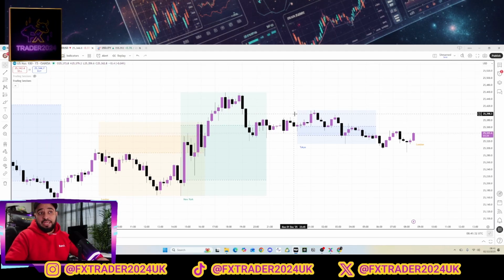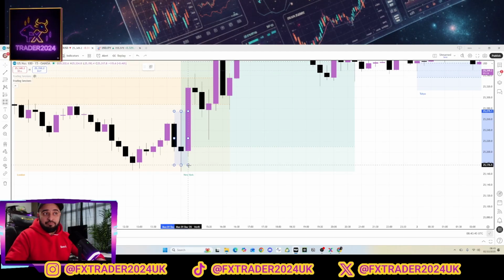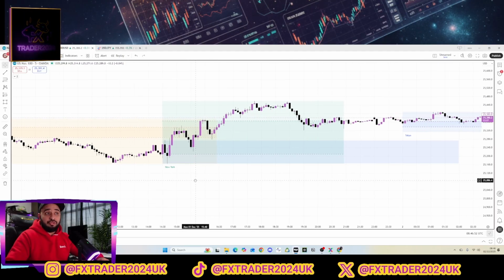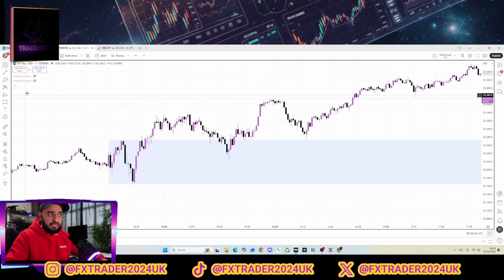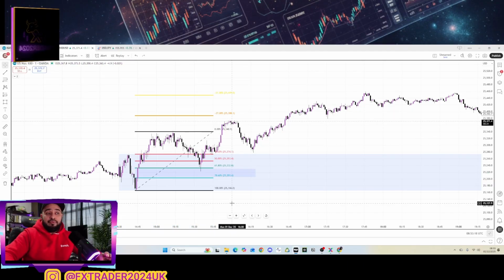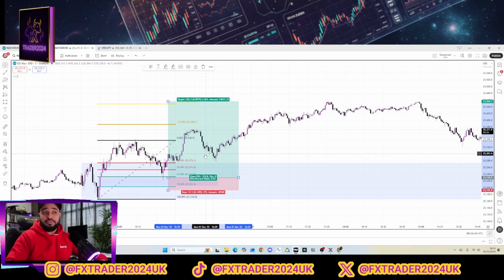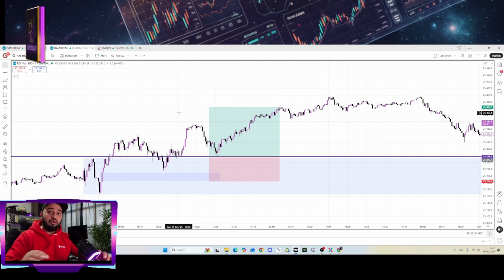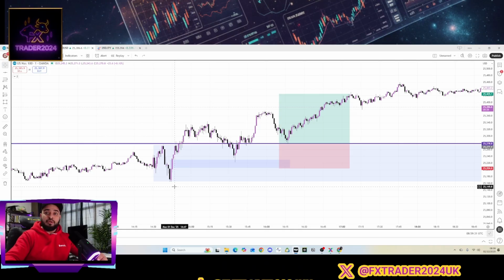Opening Range Breakout (ORB) Strategy Explained | The Strategy I Use for My Weekly Trades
Learn the ORB (Opening Range Breakout) strategy in the simplest way possible and see exactly how I use it in my own trading. In this video, I break down what ORB is, how it works, and how to apply it with real examples so you can start using it with confidence.

🚀 Funding Pips (Prop Firm) Get a discount on your evaluation challenge to become a funded trader:

Code: C929206E

Trading Futures, Forex, and Stocks involves a high degree of risk and is not suitable for all investors. The content of this video is for educational and entertainment purposes only and should not be considered financial or investment advice. You should be aware of all the risks associated with trading and seek advice from an independent financial advisor if you have any doubts. NEVER trade with money you cannot afford to lose.